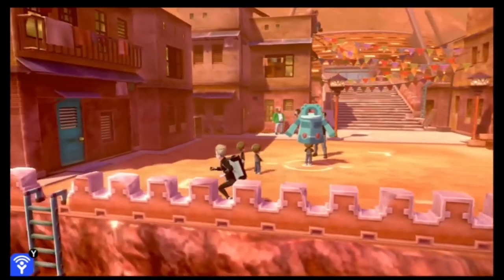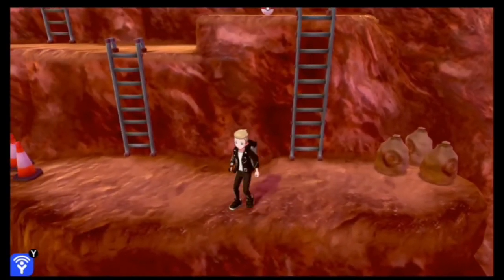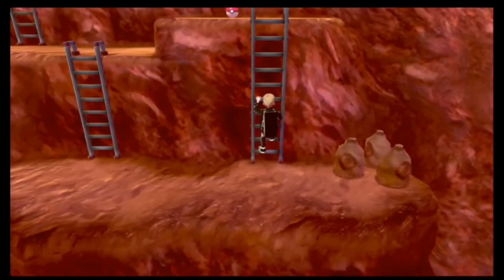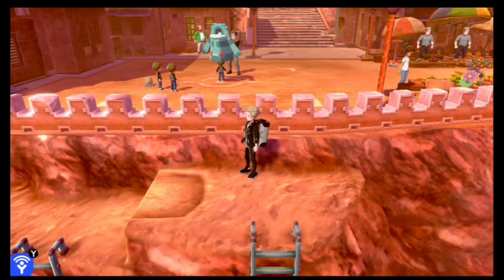Rocky Helmet Location SW&SH